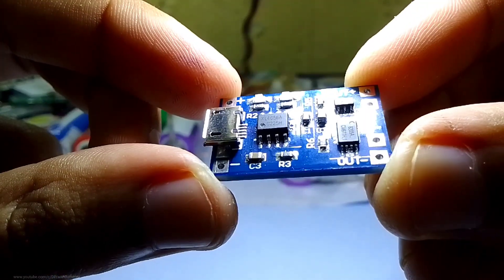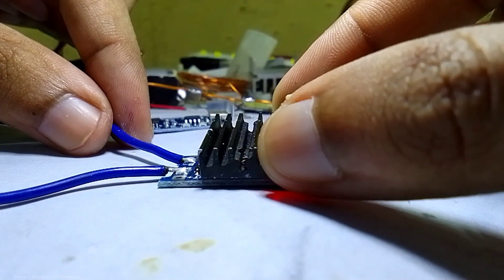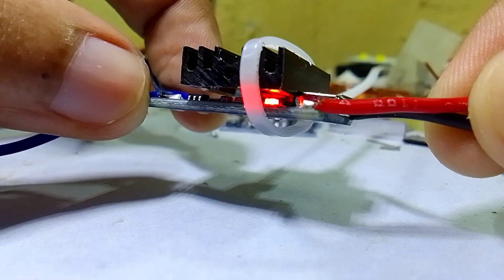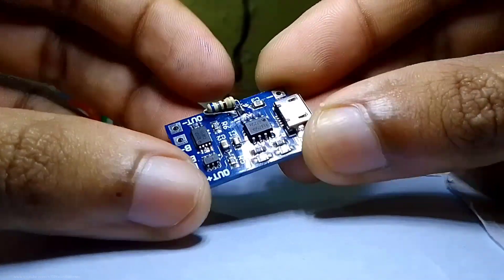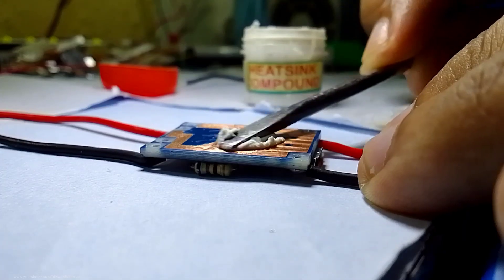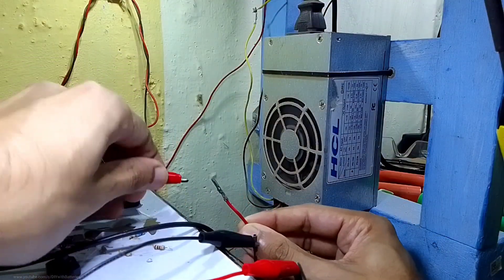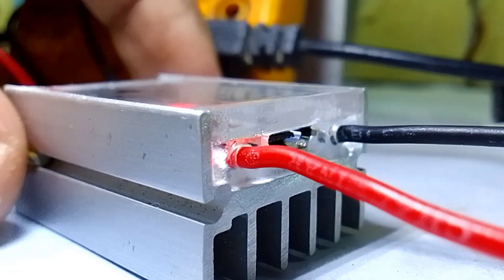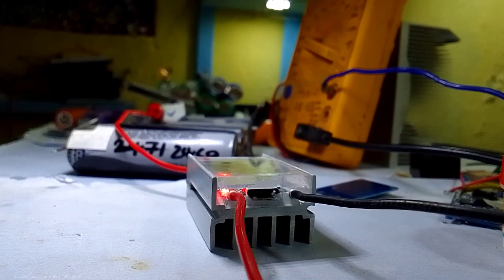Tp4056 Output current🔥Heating problem solved! ‼️🔌🔋💯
Tp4056 Heating Problem Output current Solved!

More Tags:

How to increase the output current of tp4056 module
How to increase tp4056 output current
tp4056 heating problem solved
tp4056 current setting
tp4056 lithium cell charger module
tp4056 charging module
tp4056 module
tp4056 parallel charging
tp4056 module repair
tp4056 module output voltage
tp4056 module heating
tp4056 module with battery protection circuit
tp4056 module project
tp4056 current resistor
tp4056 current limit
tp4056 current
tp4056 increase current
tp4056 output current
tp4056 output in series
tp4056 parallel output
tp4056 no output
tp4056 increase current
tp4056 in parallel
tp4056 in series
tp4056 input current
tp4056 input voltage range
increase charging current tp4056
tp4056 parallel charging
tp4056 power bank
tp4056 projects
tp4056 problem
tp4056 parallel output
tp4056 programming resistor
3.7v battery charger
diy 18650 battery charger